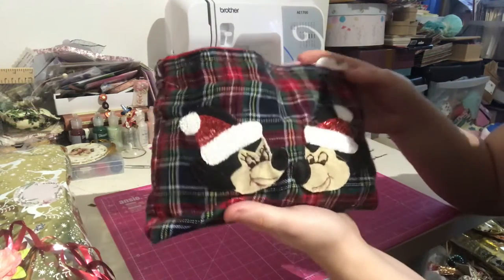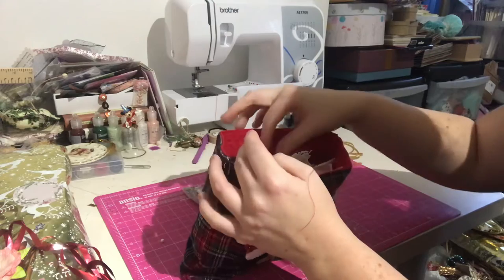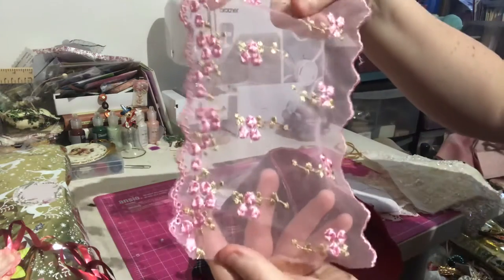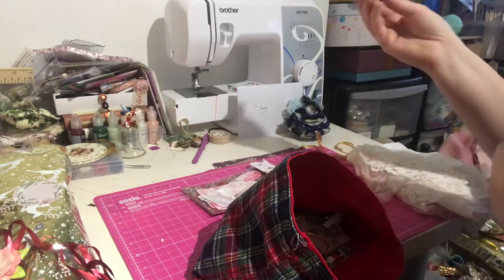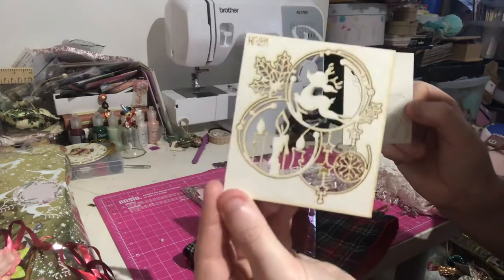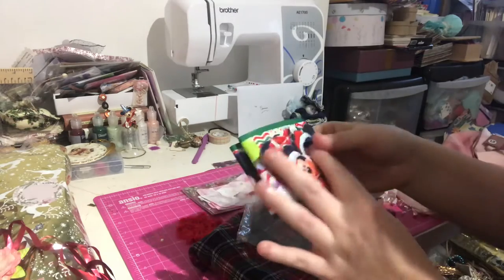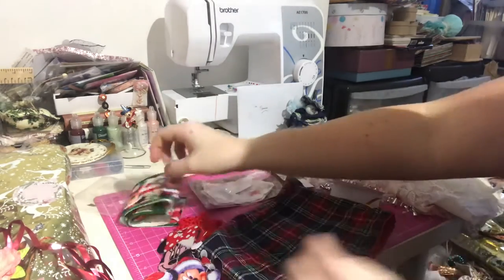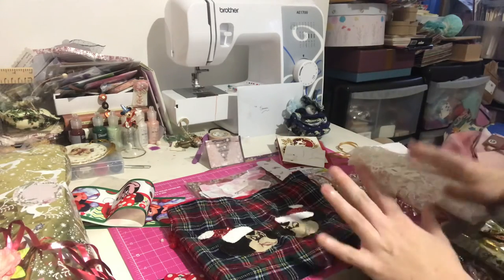Day 20 secret Santa part 2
Part two as phone cut out.